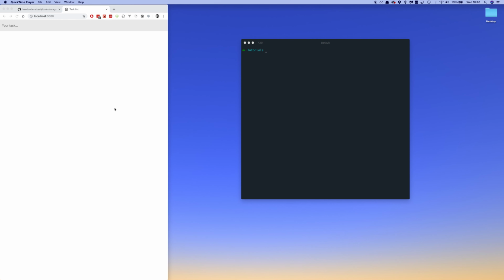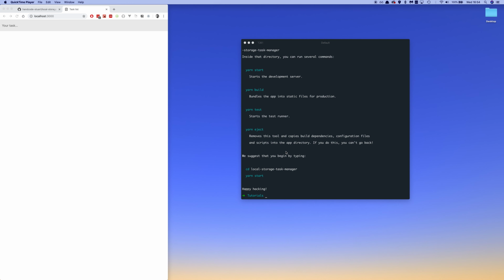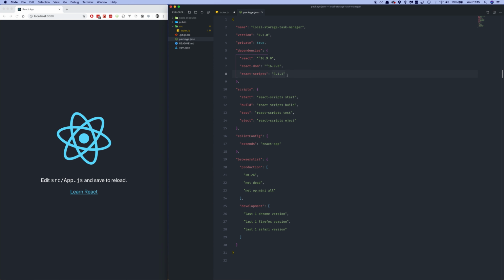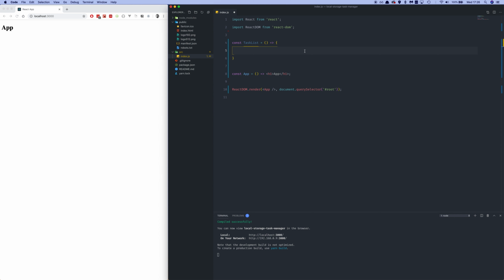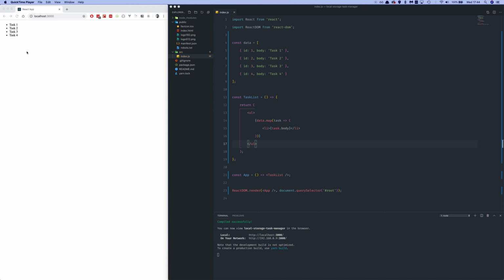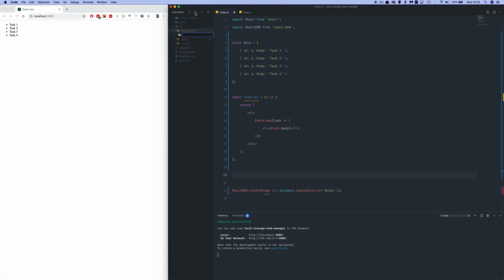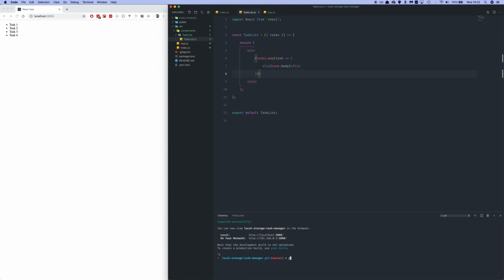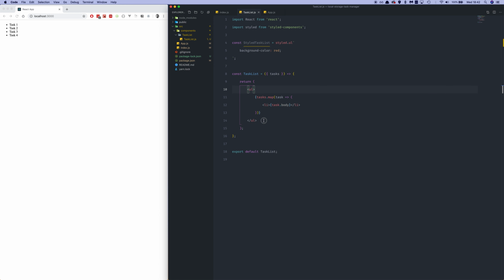Build a React app with hooks, Styled Components and local storage - Part 1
Build a simple task management application using React, the useState hook, the styled-components library and local storage to persist our tasks in the browser.